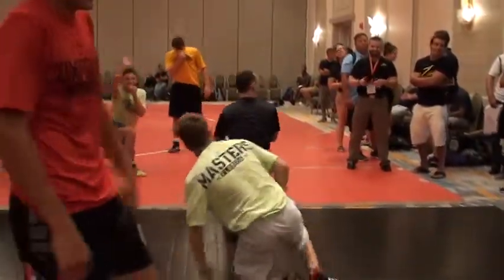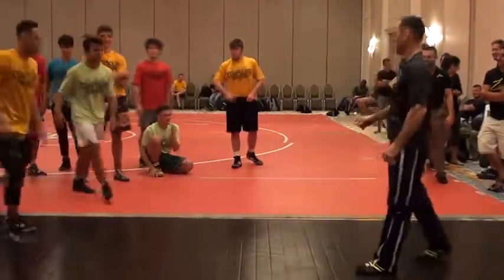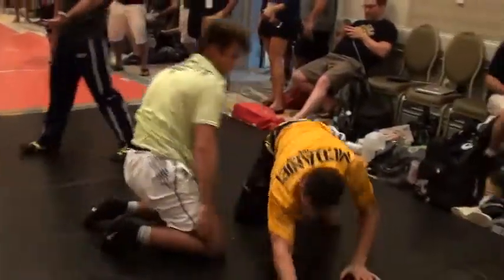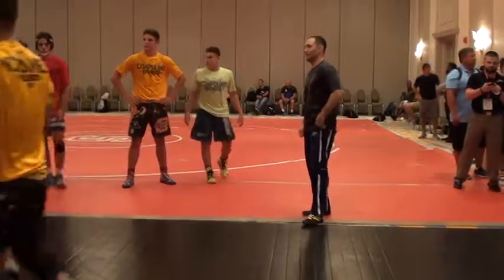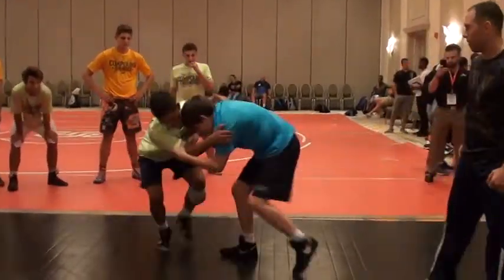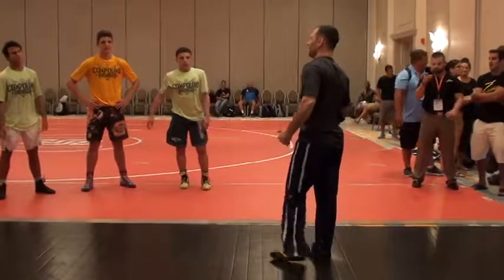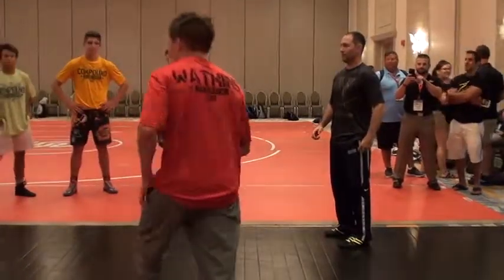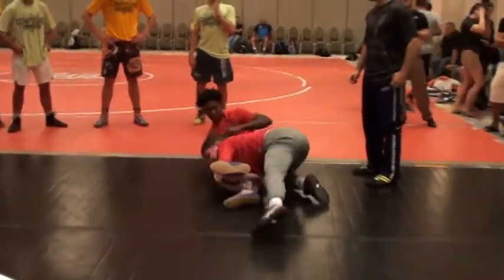C3FL Live Sparring